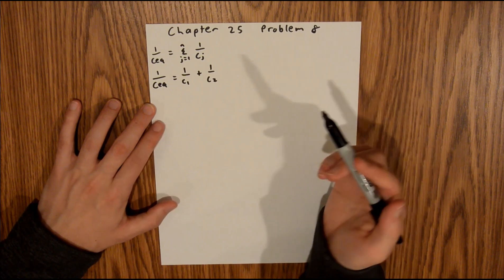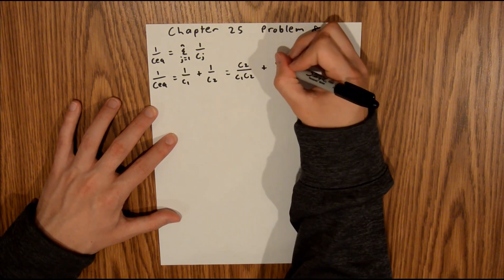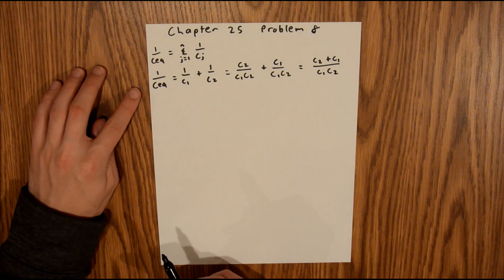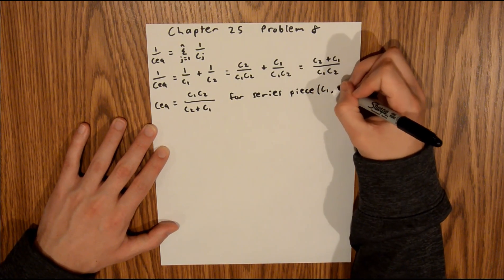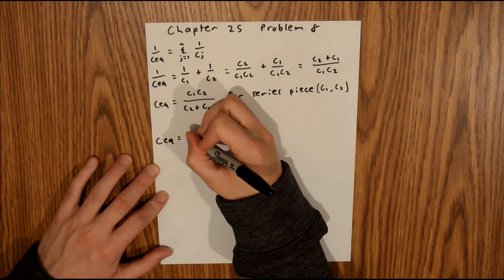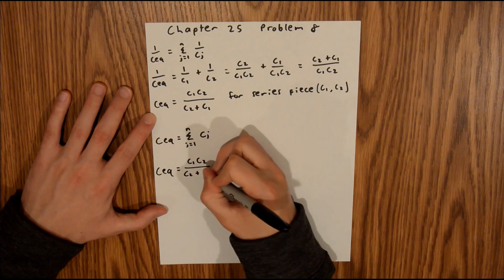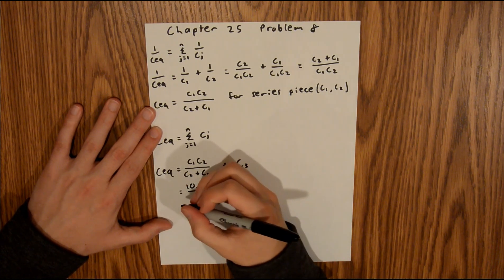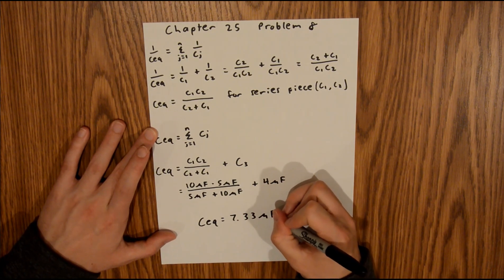Fundamentals of Physics 8th Edition (Walker/Halliday/Resnick), Chapter 25, Problem 8 Solution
This is my solution to problem 8 in chapter 25 (Capacitance) of Fundamentals of Physics 8th Edition textbook by Walker, Halliday, and Resnick.